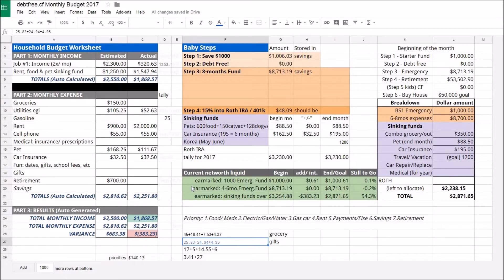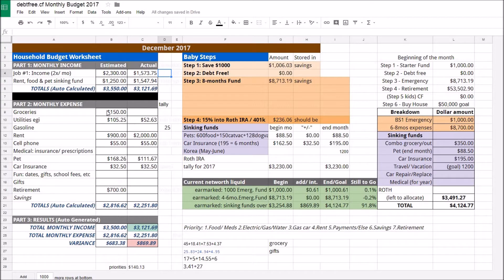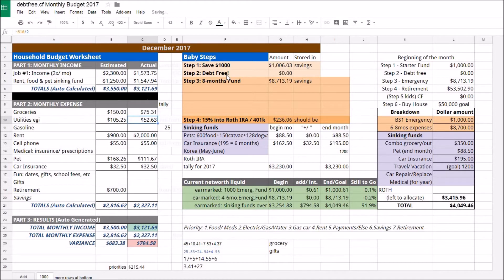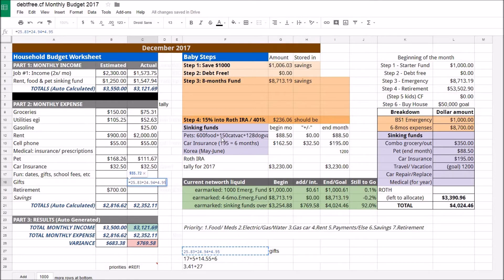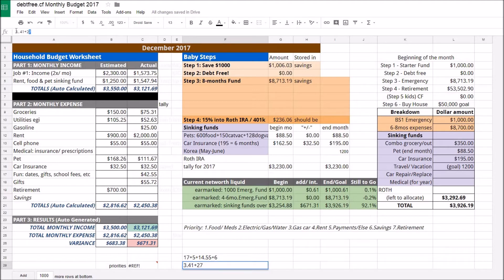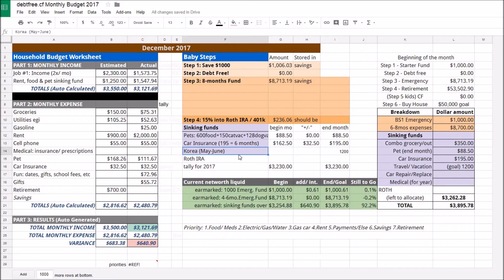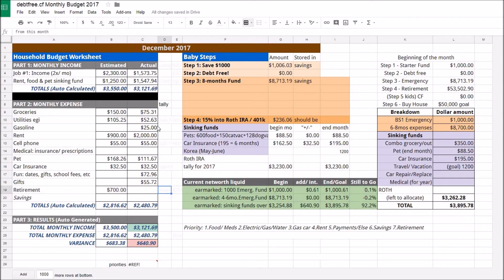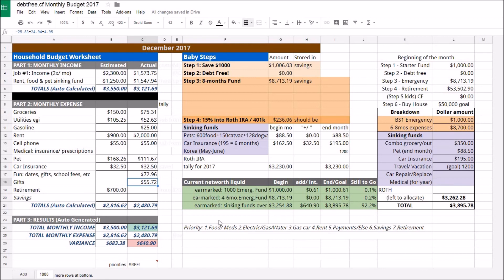December 2017 | Budget CheckIn | DebtFee.cf | Baby Steps 4,6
Monthly budget check in for the first half of December 2017. Shows where I am in my debt free, childfree journey. My budget based on a single person, renting, with roommate and pets.

I use Google Sheets to display my money plan.
I am Debt Free! I am working on the Dave Ramsey Baby Steps that he explains in his book The Total Money Makeover. I am simultaneously on Baby Step 4 (retirement), not 5 (because I'm skipping it), Baby Step 6 (saving towards a possible house; still undecided), and Baby Step 7 (building wealth).

Come back in a few days to see how to setup a budget in Excel, how the budget reconciles at the end of the month. It will include the 2nd half of the month's transactions.

If you've never used Rover.com and need someone to watch your pet(s) while you're out of town or on holiday, you can sign up using my code and get $20 free